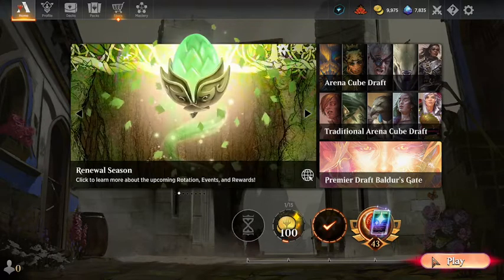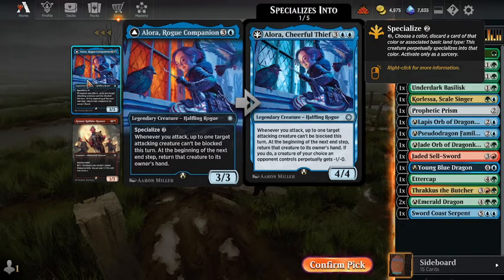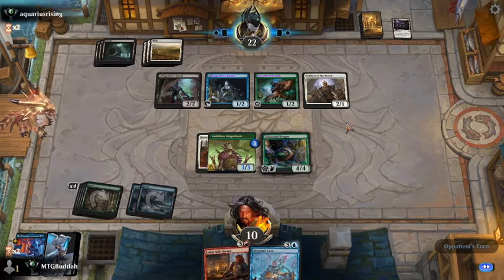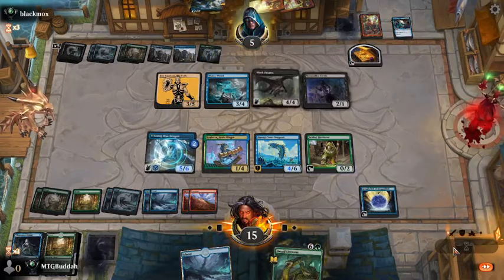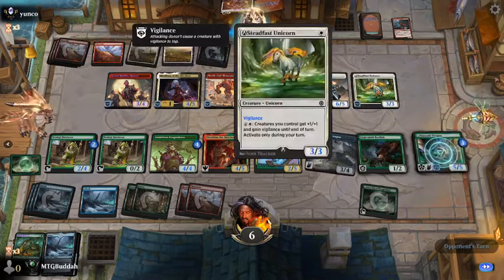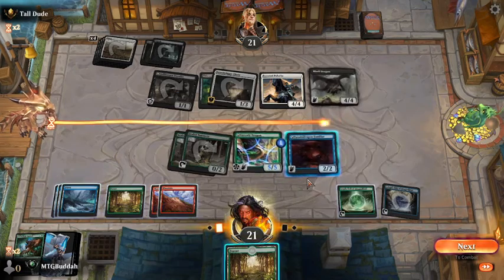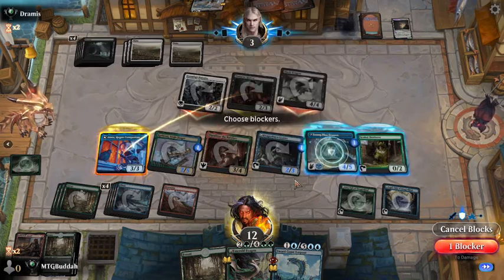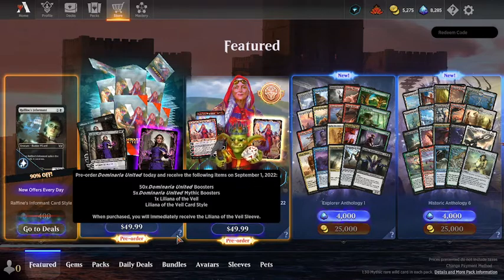MTG Arena Balder's Gate Quick Draft #1